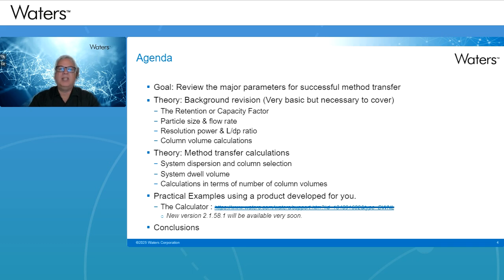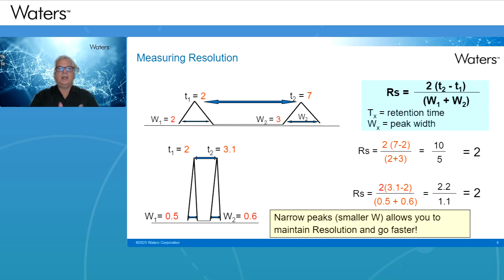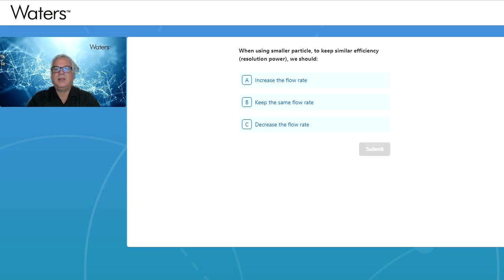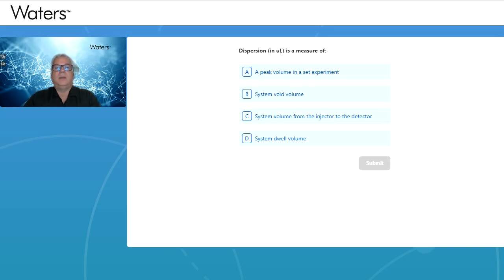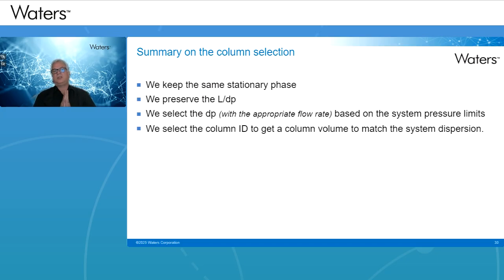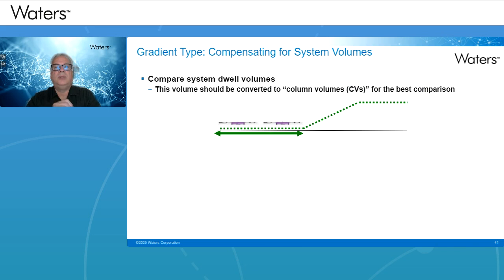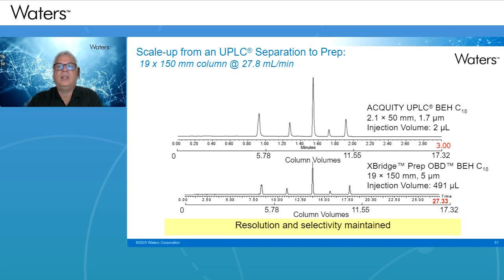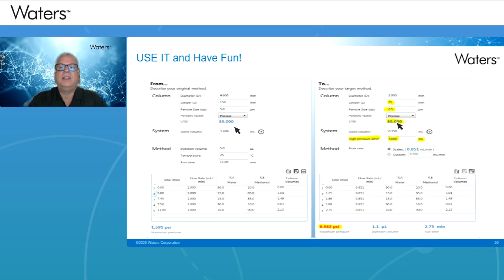Chemistry Hour Series with Guy Boisvert: Pre-analytical challenges Part 2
Join Waters experts in this webinar as they discuss system dwell volume, system dispersion, and how to transfer a method to a system with different column dimensions and particle sizes.